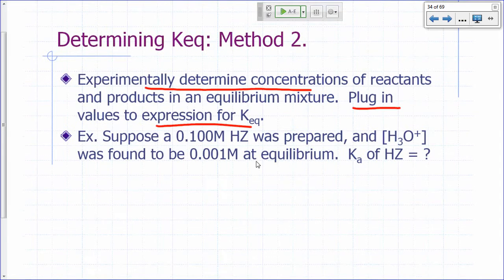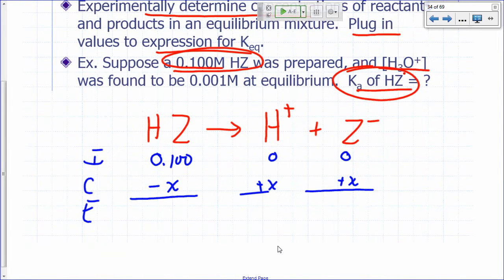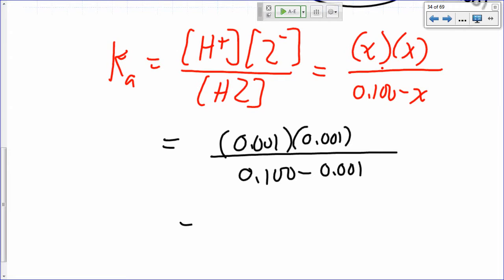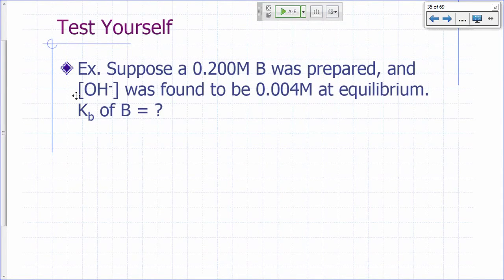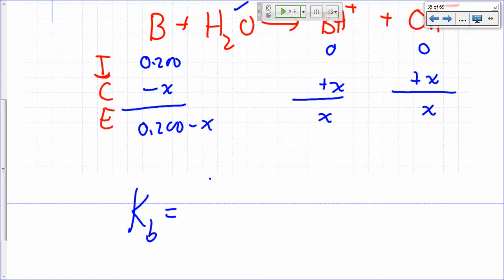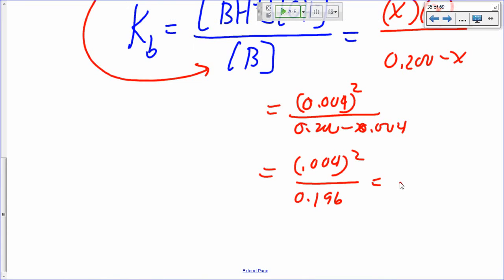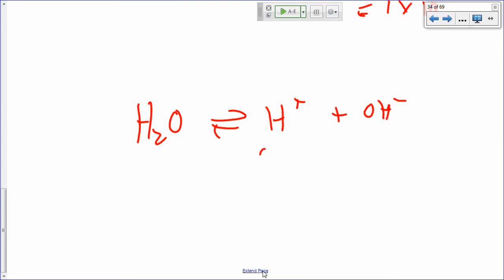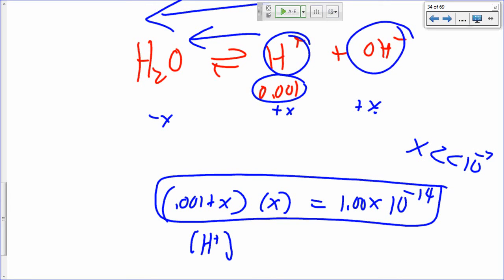Aqueous Equilibria 14 - Ka and Kb from Equilibrum [H+] or [OH-] - 10m:17s